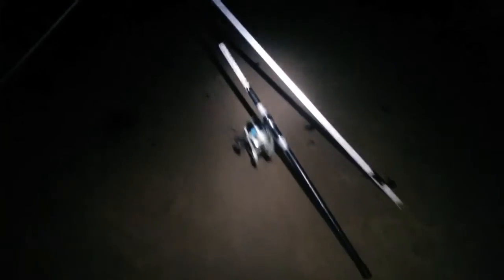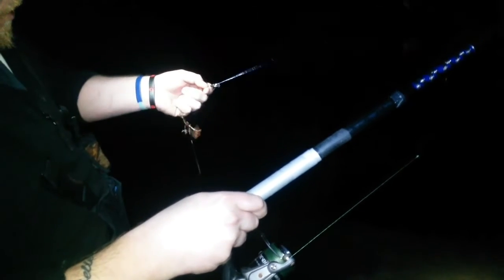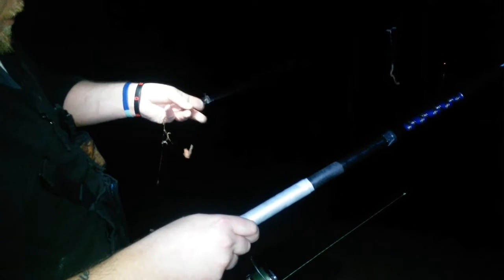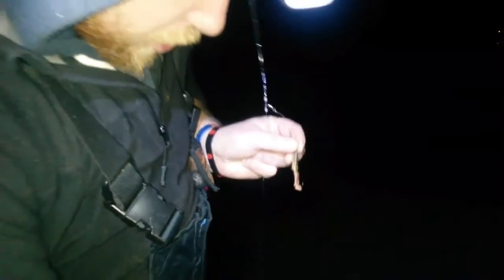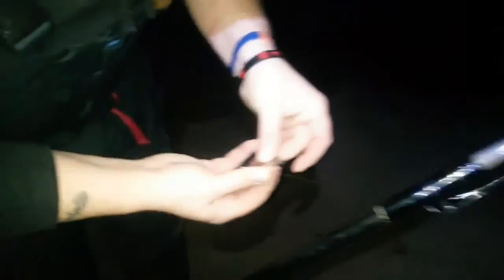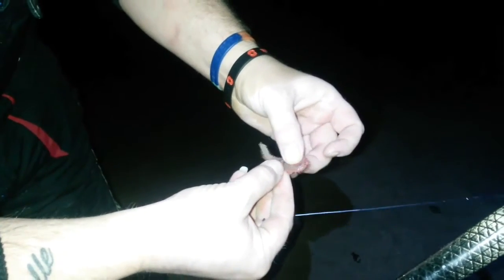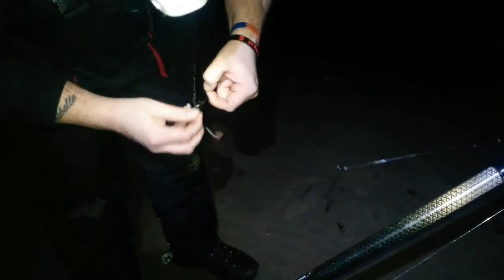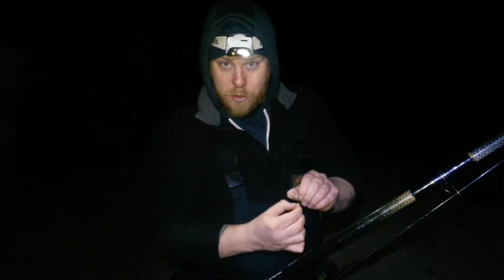Fishing Alnmouth and craster disaster!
Myself, kirsty and our nephew Gaz headed out to try for some flattys but conditions were against us.